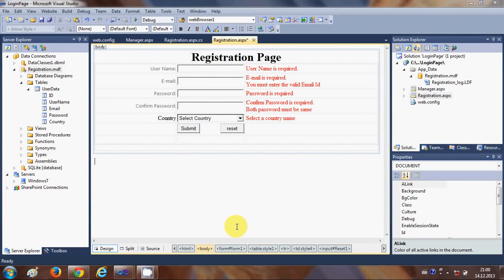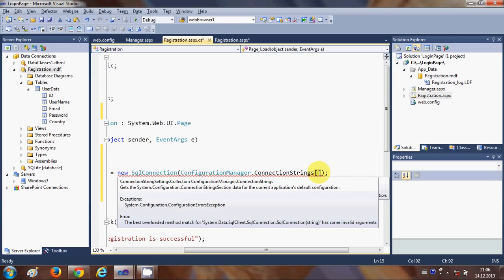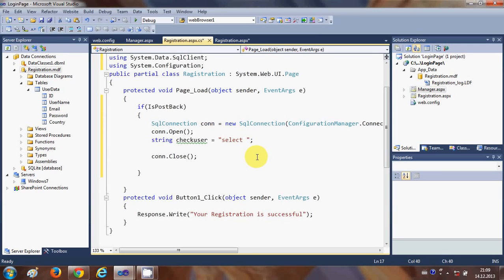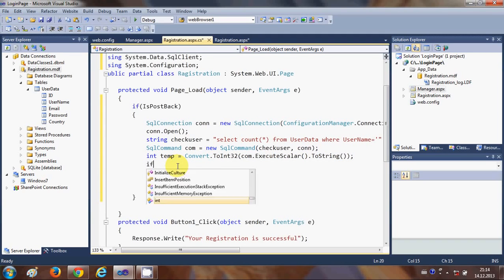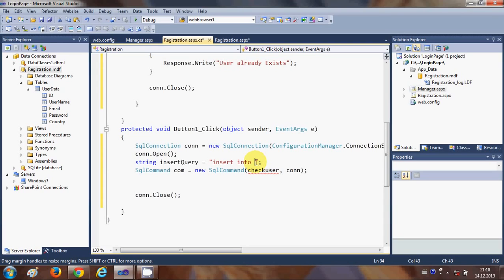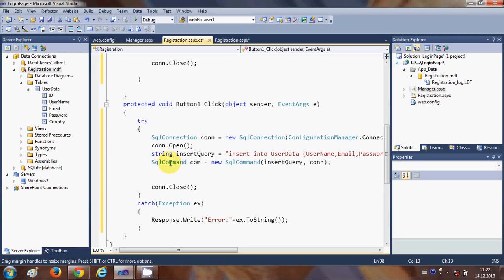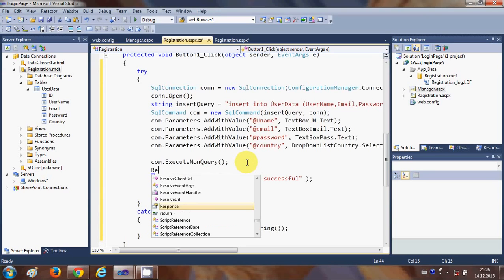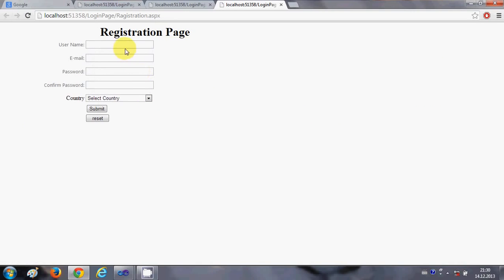ASP NET C# Tutorial 2 steps to develop website with registration sytem using database